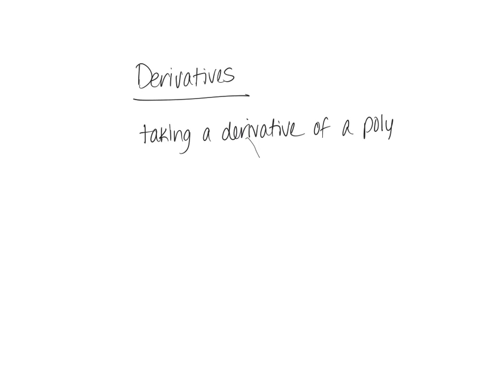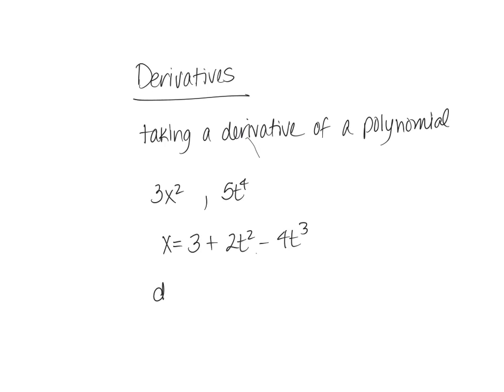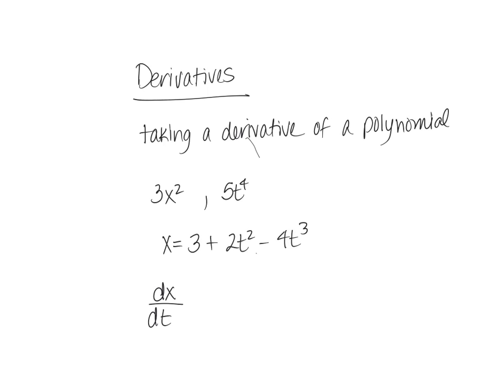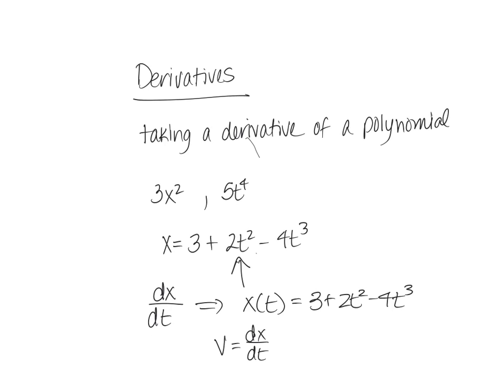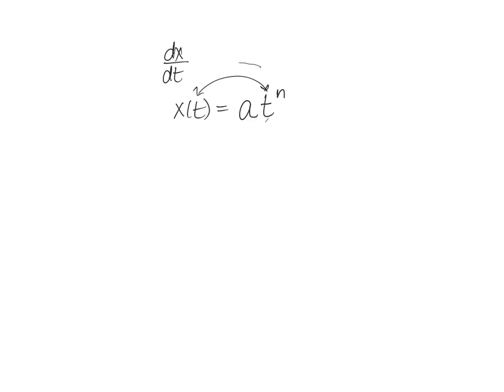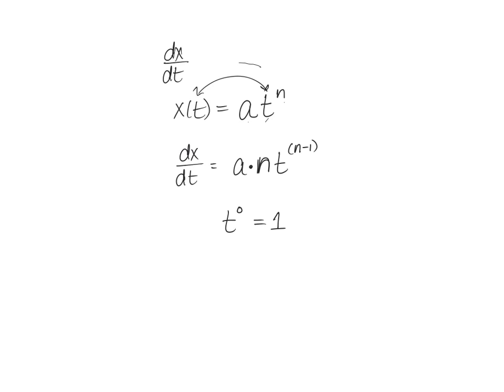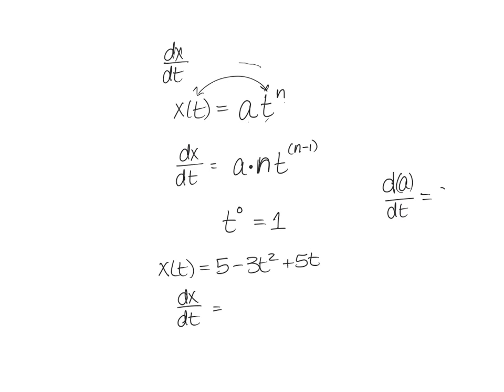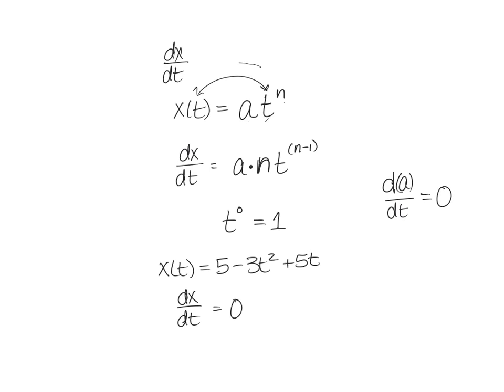Derivatives of polynomial